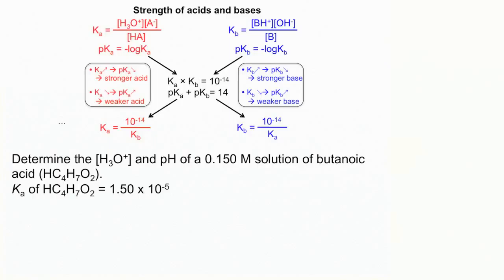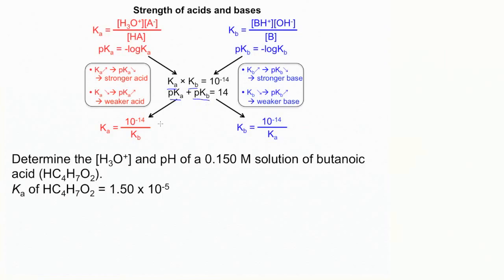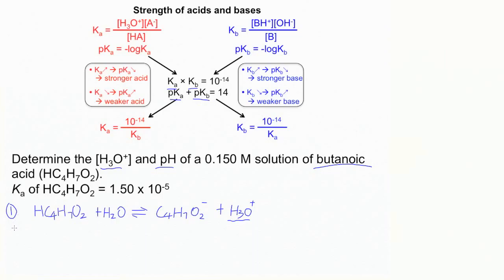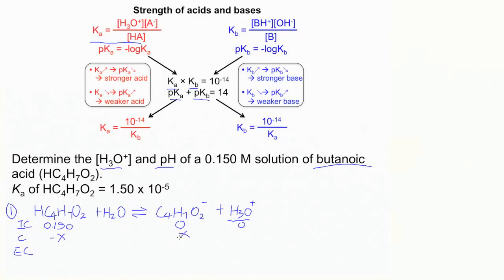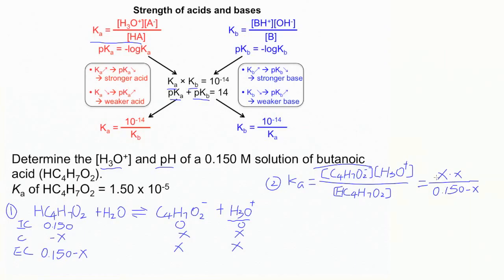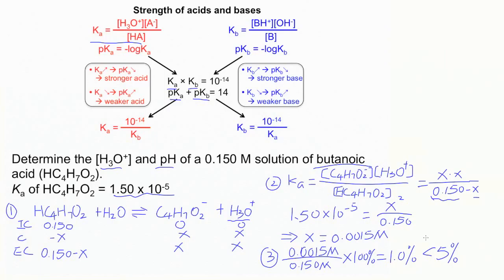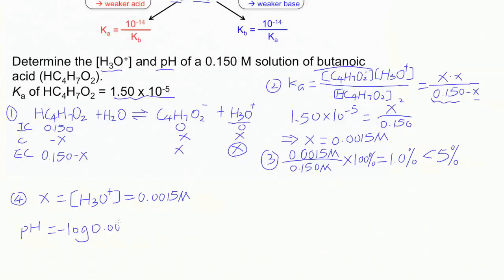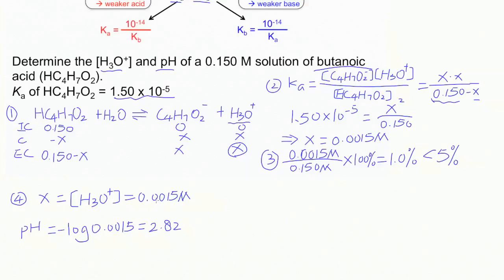Video 12-Ka, pKa, pH and pOH of weak acids